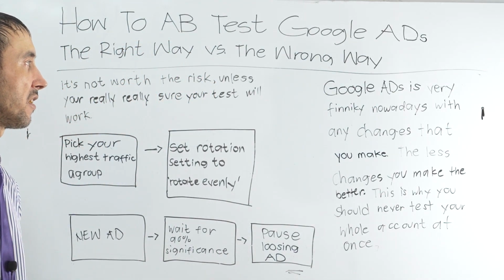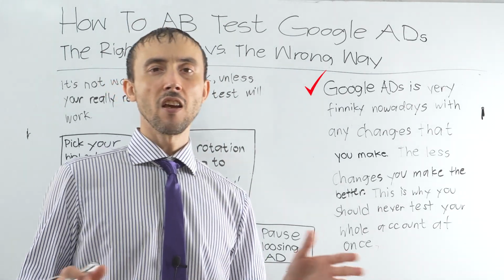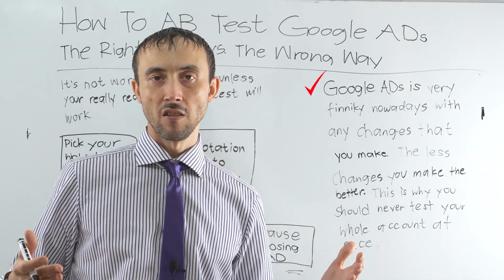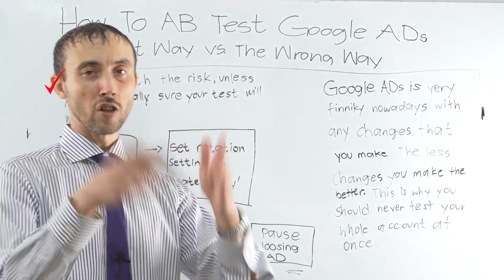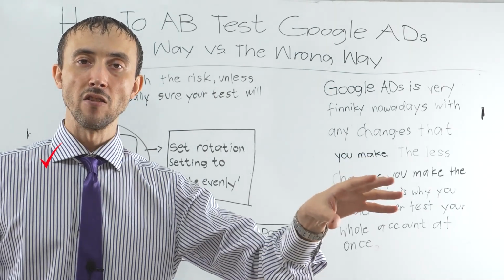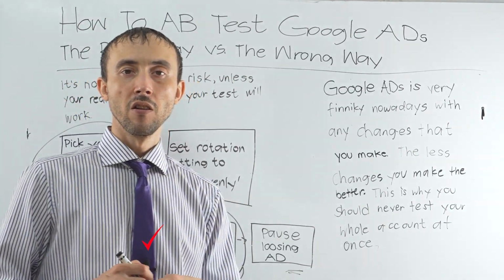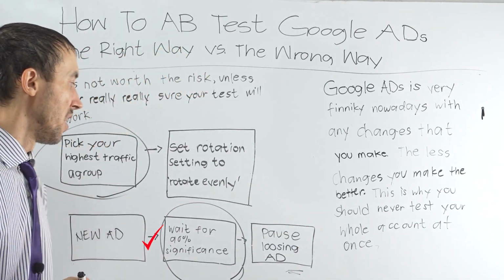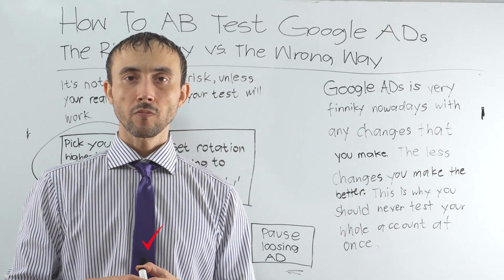🔍 📈 How To A/B Test Google ADs- See The Best Way Vs. The Wrong Way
📊 If you are randomly testing your ADs/Landing pages inside Google Ads account for yourself, you will never make as much money as I am doing testing Ads the way I’m doing it at our firm.

Gets the best results possible for your account in the smallest amount of time using this testing method.

You can slap me if I am not telling the truth! Learned after running 1000’s of successful ad/landing page tests via Google Ads. 🚀

Timestamps:
2:49 Google Ads is very finniky nowadays with any changes you made
6:12 It's not worth the risk, unless you  really sure your test will work
7:09 Pick your highest traffic ad group
8:42 Create new ad group